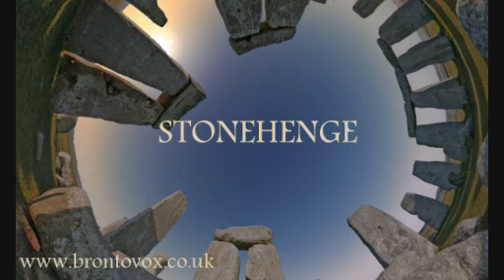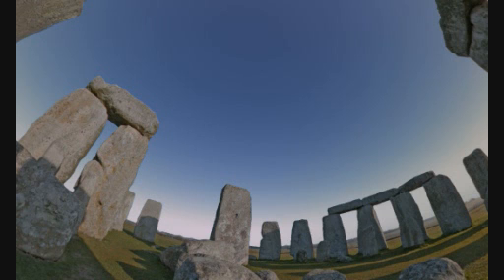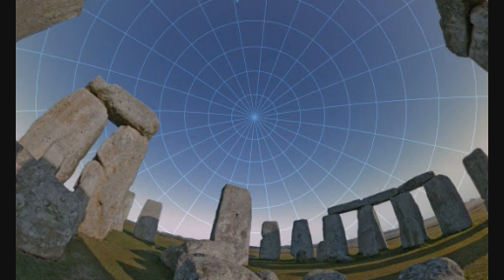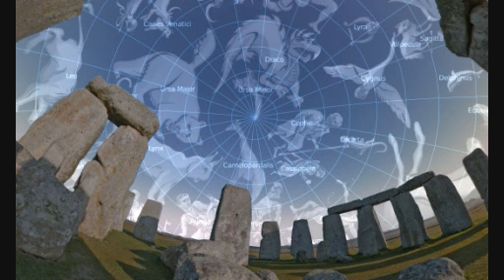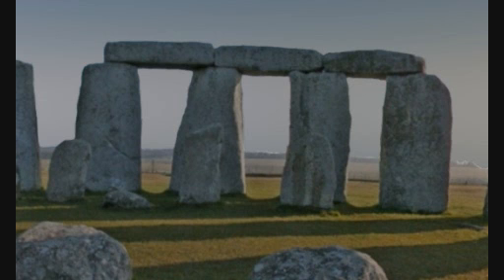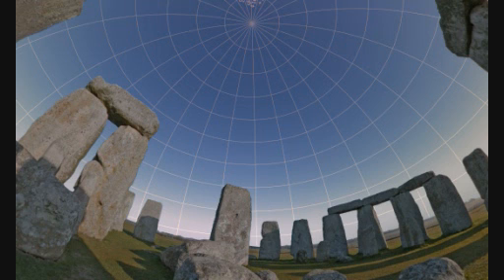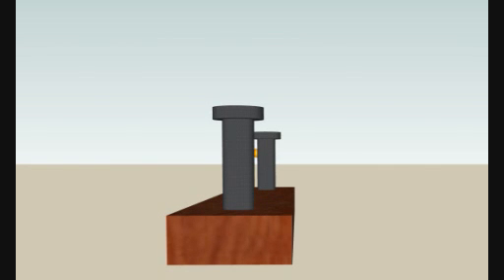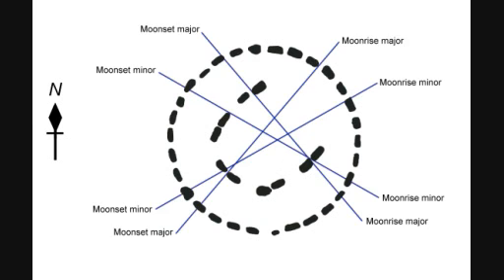Stonehenge Astronomical Observatory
Also read the book: "Stonehenge Astronomical Observatory", available via Lulu print on demand It describes it in more detail, also describes how the stones may have been moved, the phases of construction, with new perspectives, and a theory for its destruction and final abandonment.
This video describes how Stonehenge was designed for a functional purpose.  Evidence is presented, which shows that it was an astronomical observatory.  The massive sarsen stones of the circle and trilithons formed a precision scientific instrument.